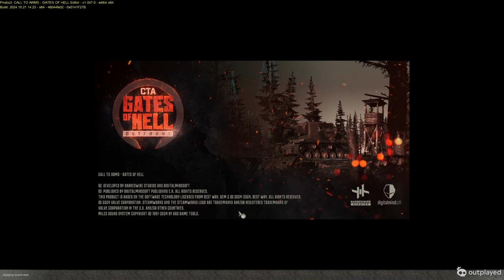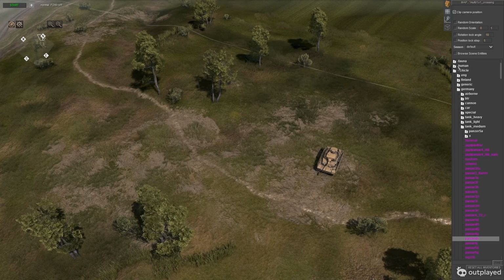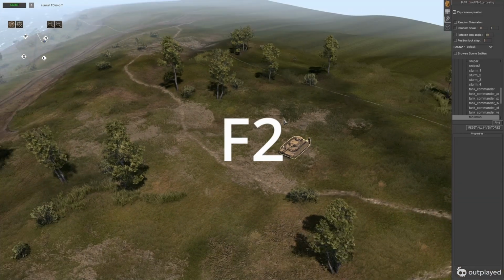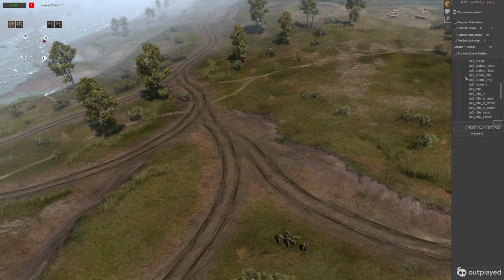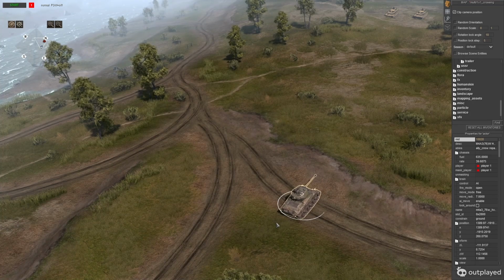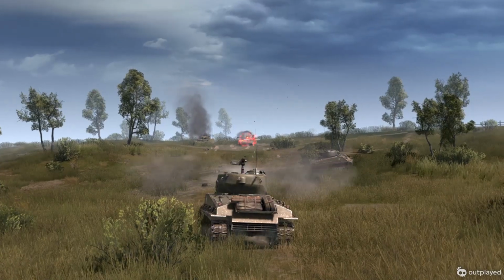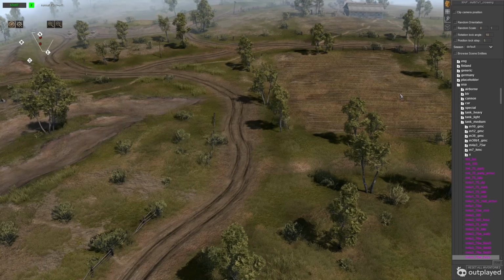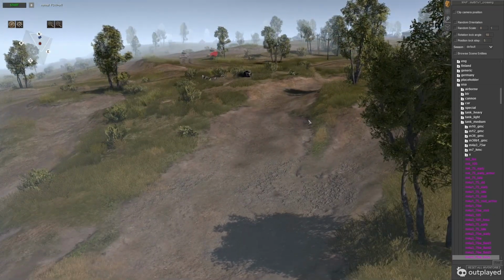The Ultimate Call to Arms Gates of Hell Custom Battle Guide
Call to Arms Gates of Hell Custom Battle How Do I setup a custom Battle Basic
How to setup a battle in Editor easy how to. Make your own custom battles, Made Easy.